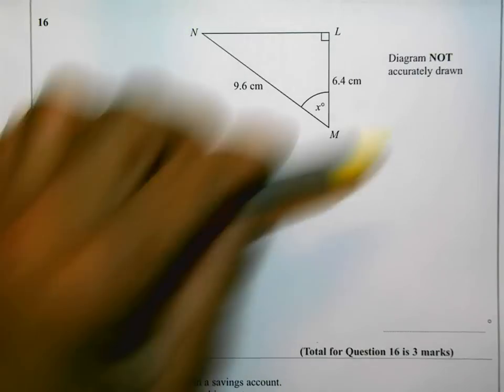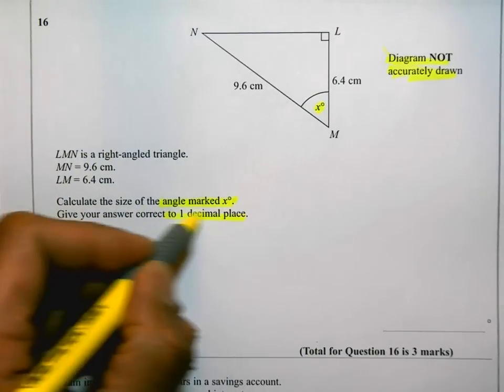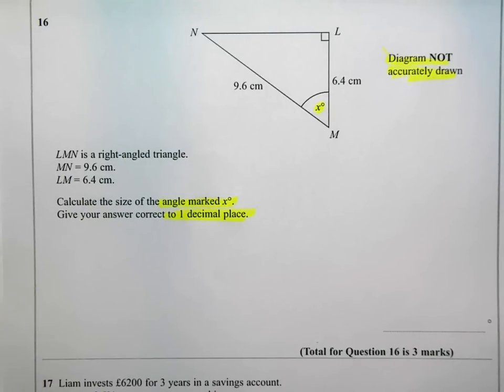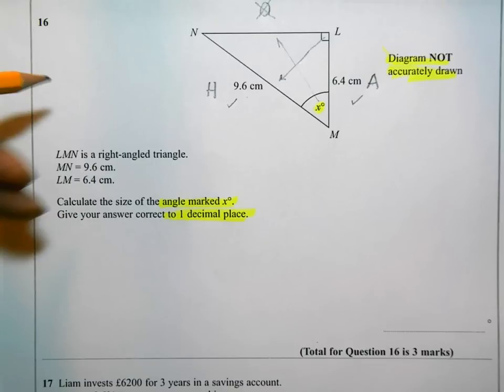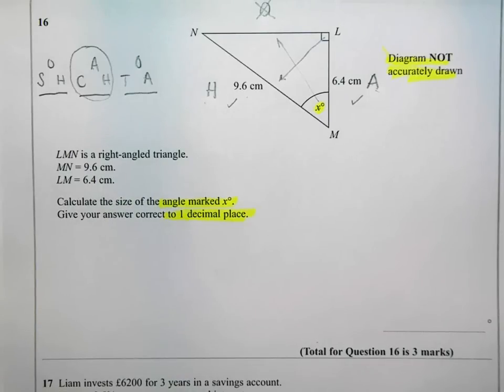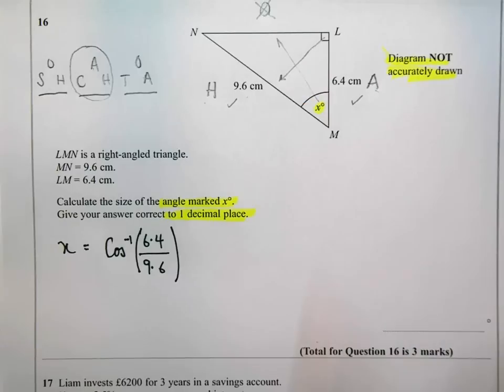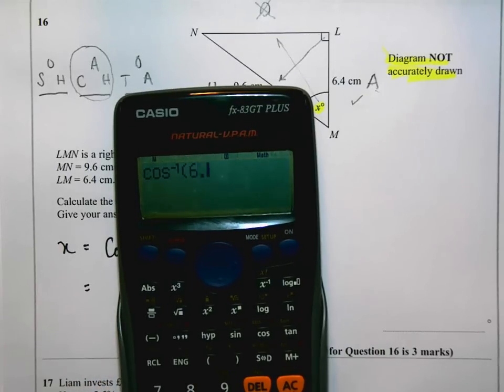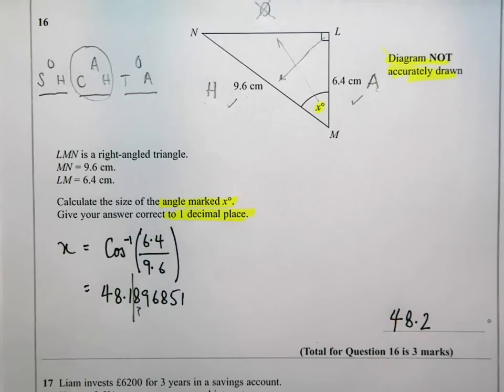Q16_June 2012_Higher_P2